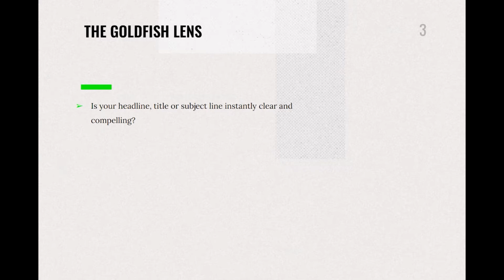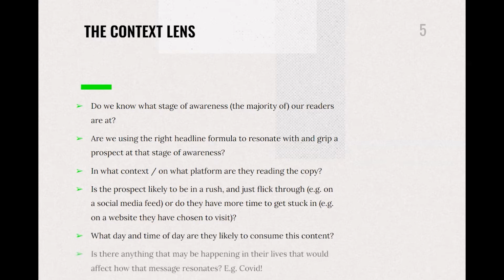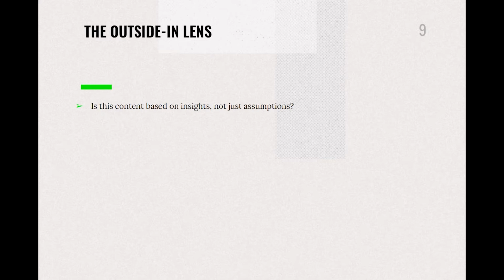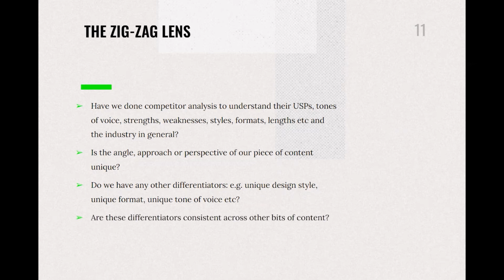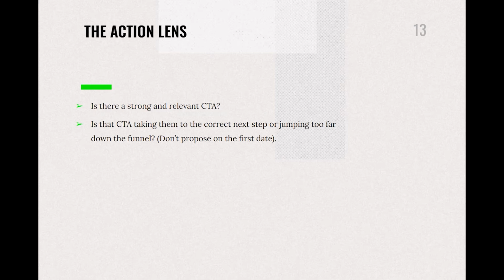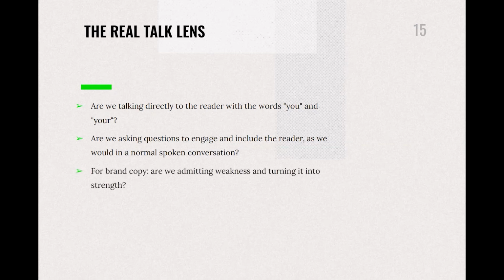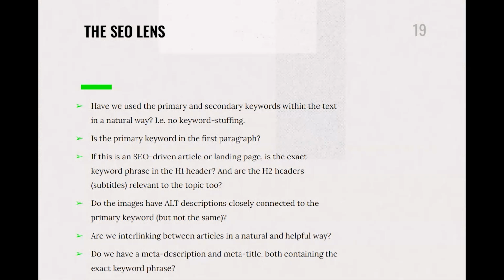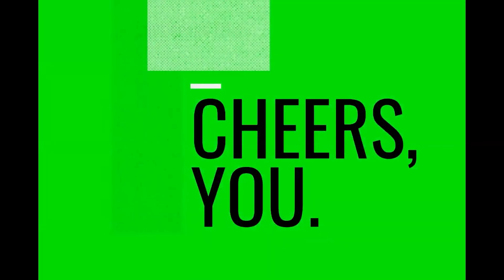The 13 Lenses: a Full-Funnel Word Optimization Methodology | Marketing Funnel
Are you killing your marketing funnel time and time again with sub-par messaging?

Or losing the focus of potential customers straight from the get-go with lack-lustre copy, unsuccessful email drip campaigns, and boring landing pages that don’t convert?

(Probably, right?)

Your marketing decisions should always be backed by strategy, and so should your copy and content. They should marry an understanding of full-funnel marketing, psychology, UX/UI and writing best practices. But it doesn’t have to be rocket science.

In this video, TCC’s CEO Konrad Sanders lays all of his secret cards on the table, and reveal the ultimate methodology to sharpening your copy into strategy-backed focus using ‘The 13 Lenses’.

And the 13 Lenses are:

0:00 Introduction: What is the '13 Lenses' Methodology?
2:30 The Goldfish Lens
6:32 The Context Lens
10:21 The Intrigue Lens
15:25 The 'Outside-In' Lens
19:45 The Zig-Zag Lens
25:51 The Action Lens
33:16 The Real-Talk Lens
35:41 The Primal Brain Lens
39:05 The SEO Lens
41:34 The Hierarchy Lens
44:10 The Brand Lens
45:22 The Value Lens
46:28 The Creative Spark Lens